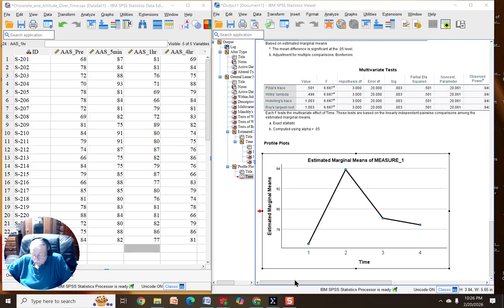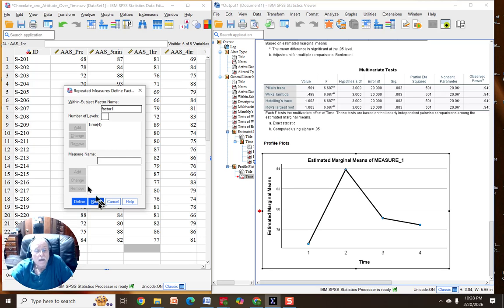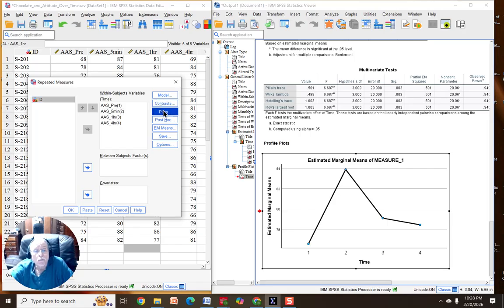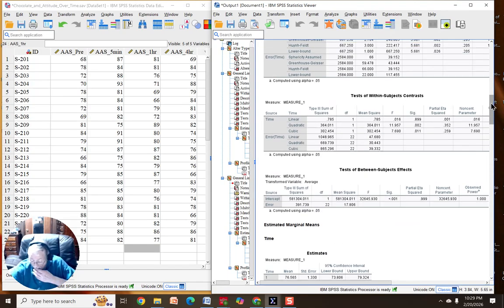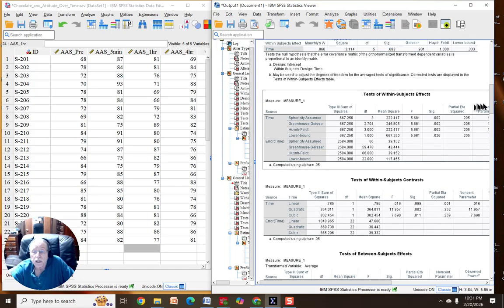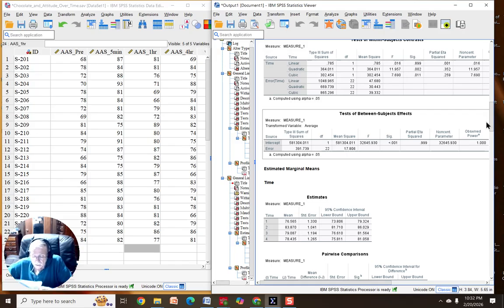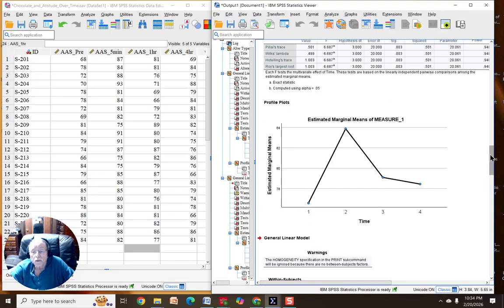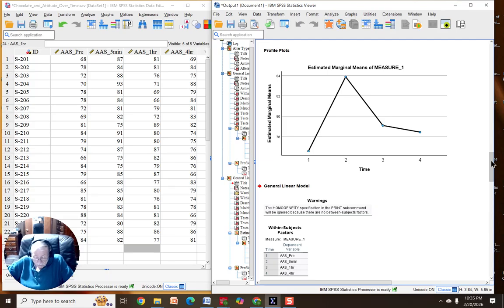RMTH 7783 - Repeated Measures ANOVA - Dan Humes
SPSS Repeated Measures ANOVA Test for RMTH 7783 Assignment 6.1 Using Chocolate_and_Attitude_Over_Time.Sav